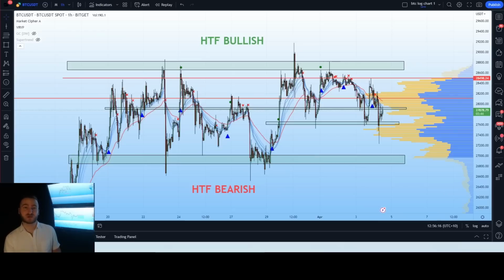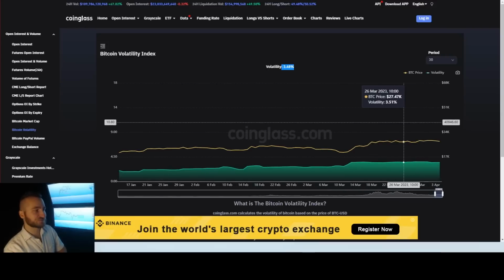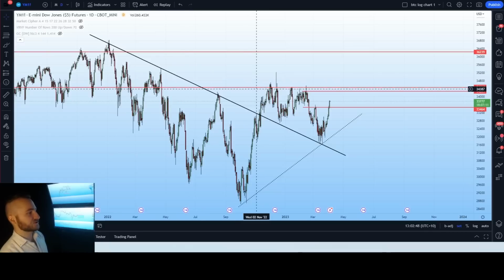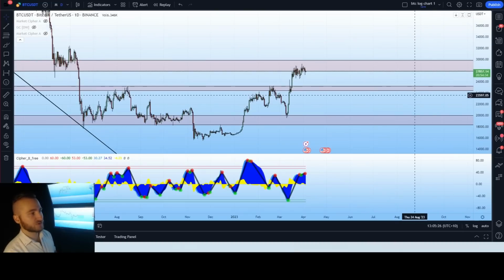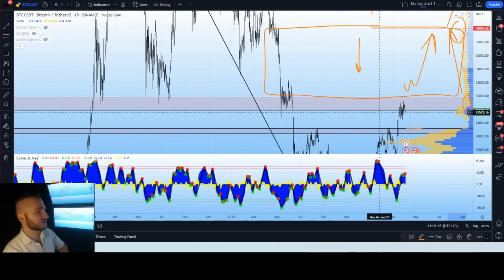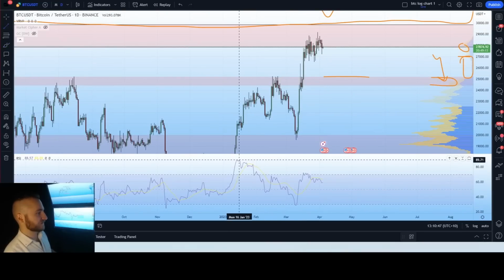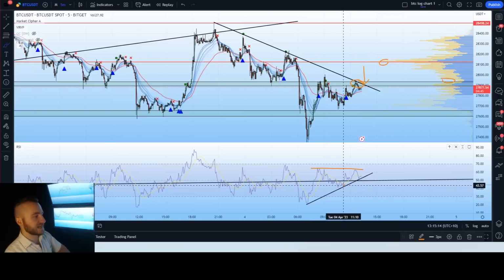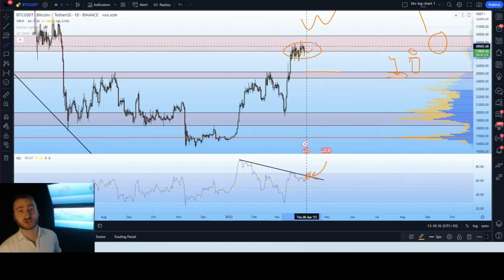Bitcoin (BTC): The Next Macro Move Is Imminent.. 97% Of Traders Will Miss Out!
👉Intro: 0:00-2:17
👉Market data: 2:17-6:15
👉DXY, S&P500, DOWJ: 6:15-8:41
👉Bitget exchange sign up for $5005 in rewards: 8:41-9:43
👉Macro price action update and volume analysis!: 9:43-9:40
👉30k resistance and significance: 9:40-14:30
👉Short term price range: 14:30-17:46
👉Short term TA: 17:46-21:06
👉Higher time frame analysis: 21:06-23:04
👉Economic data: 23:04-23:50
👉Crypto academy course: 23:50-24:12